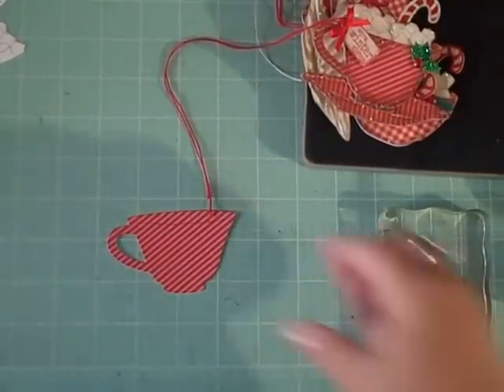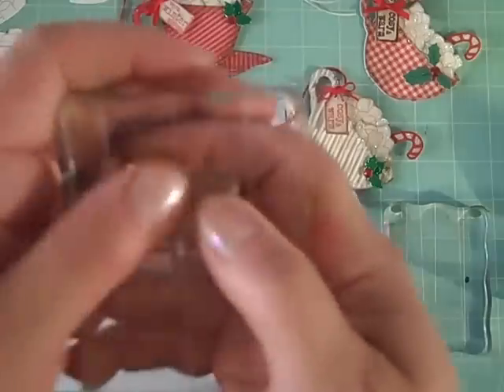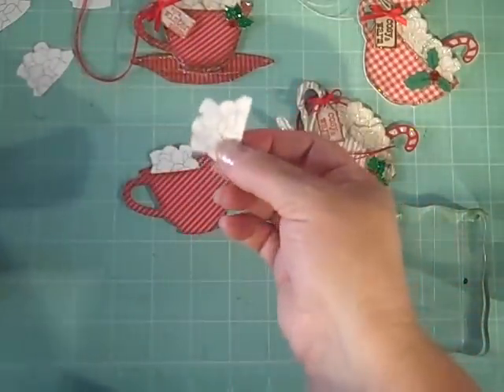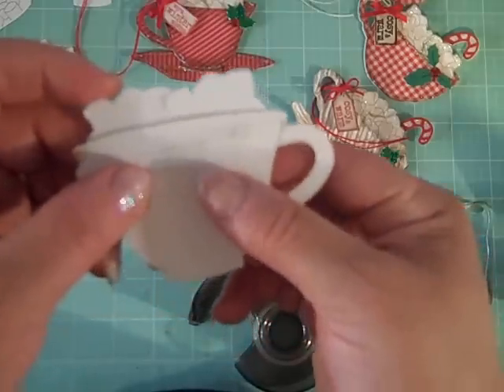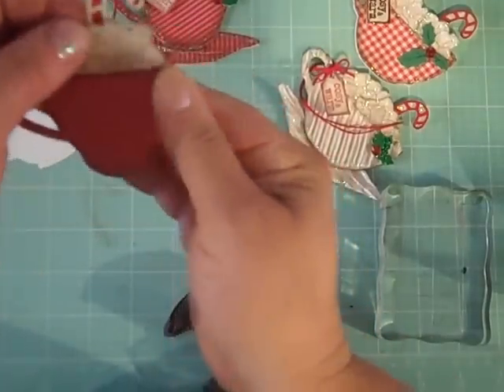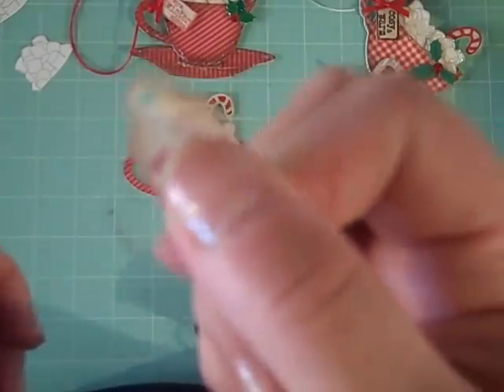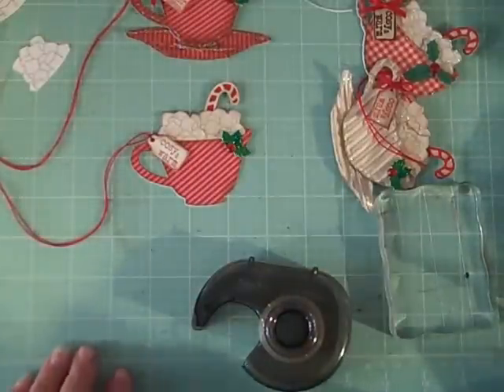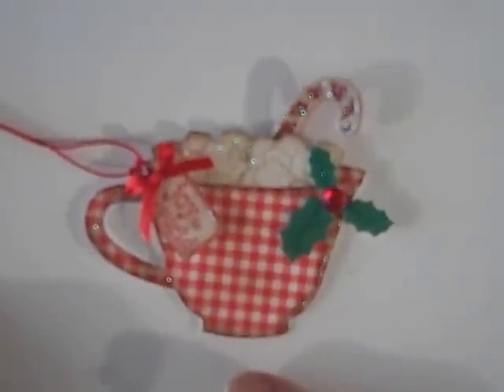Cup of Cheer Christmas Tag Tutorial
Hello Friends and welcome new subscribers: I am here with a tutorial for the "Cup of Cheer" tags. Happy Crafting! Supply list below. click more

Supply List:
Big Shot or other die cut machine
Sissix Bigz Die:  "Tea Time" by Tim Holtz
Candy Cane Little Bits Die from Taylored Expressions
Christmas Sentiment Tags from Lili of the Valley Stamps (digital and/or traditional photopolymer)
Holly and Berry embellishment from Jolee's
Marshmallow stamp from Papertrey Ink's "Friendship Jar Holiday Fillers" stamp set
Viva Decor 3D Glitter Liner - Hologram Iridescent
Kraft colored ink: I used Stampin up's Crumb Cake
Glue - I used Tombow mono multi glue
Crochet Thread in red 10#.  Mine was found at the thrift store.